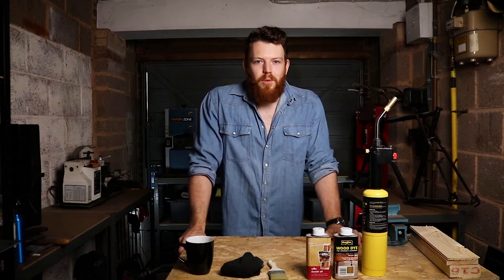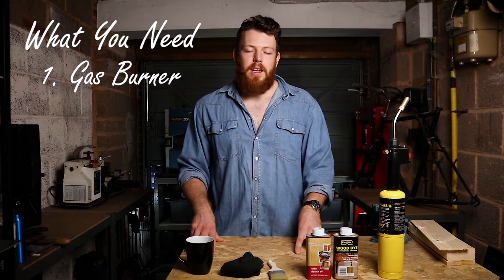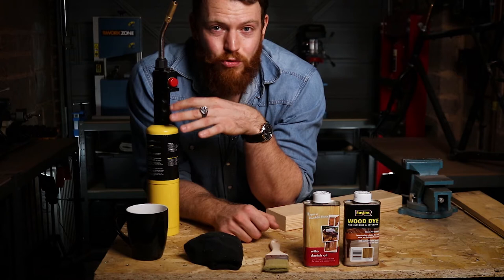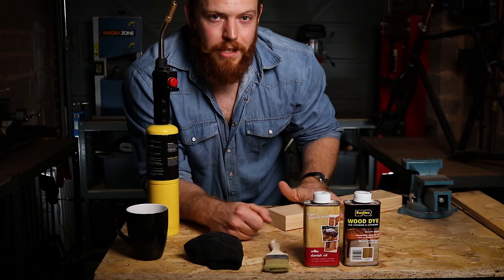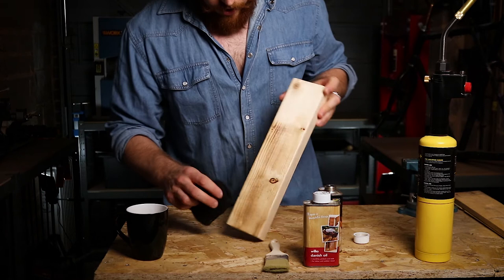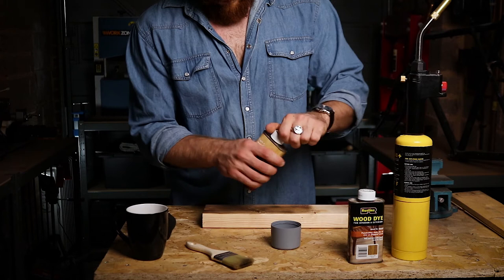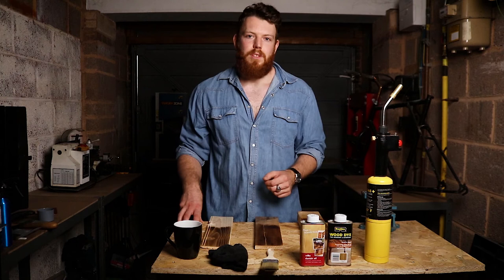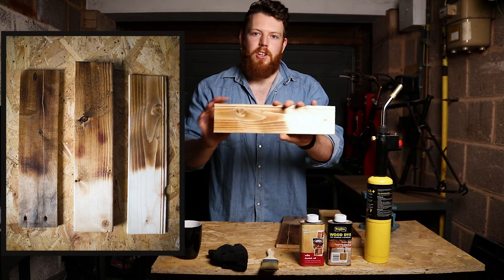How to Make Wood Look Rustic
In this video, I show you how to transform ANY wood and give it a beautiful, rustic look in just 3 simple steps. This process takes just a few minutes with minimal tools required, to add SO MUCH value to your projects.

Some things you might need:

My Torch Burner
MAPP Gas
Propane Tank Burner
Welding gloves
Wood Dye
Wood Oil

Video Timeline:

0:43 - Tools you need
2:21 - Safety disclaimer
3:15 - How to burn wood with a torch to evenly bring out the grain
4:25 - How to apply wood dye to achieve the right colour
5:13 - How to finish wood by applying wood oil
6:50 - Applying this effect to different types of wood (including panelling and pallet wood)
9:33 - Some cinematic B-roll thrown in for good measure

In this DIY tutorial I start by showing you how to make cheap wood look expensive for your DIY or commercial projects. I have used this technique for many years now to finish wood furniture including tables, shelving, kitchen counter tops, and even flooring.

The key to making new wood look rustic and distressed is to apply a burning technique; by teaching you how to burn wood for a rustic look you will really able to bring out the grain on any type of wood, instantly giving it tons of character. Adding a wood dye of your choice, you can perfect the colour of your wood to suit any purpose. Finally, applying the right wood oil gives great protection while adding the ideal finishing touch to the look of your project.